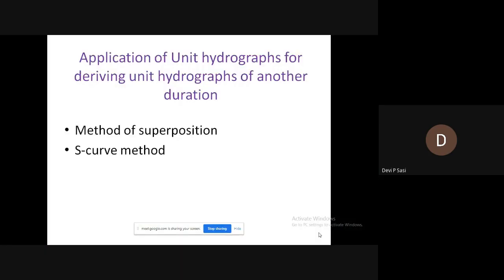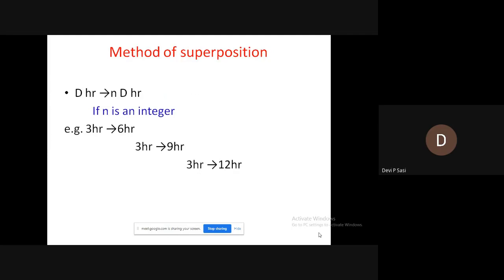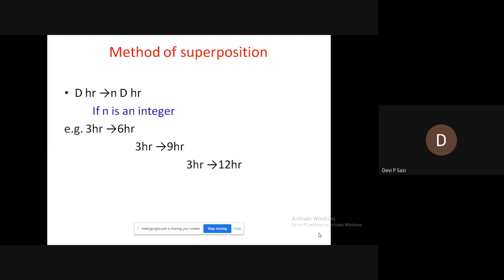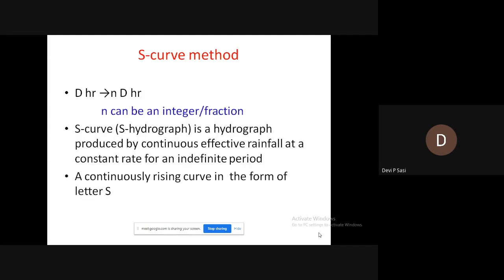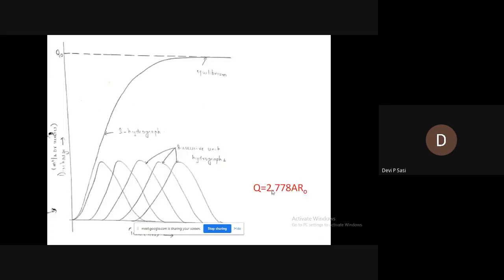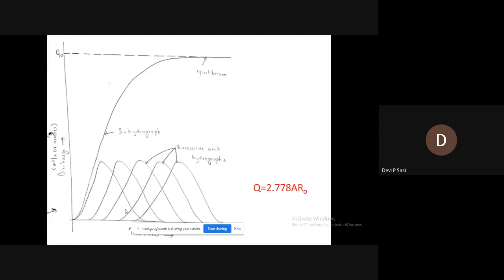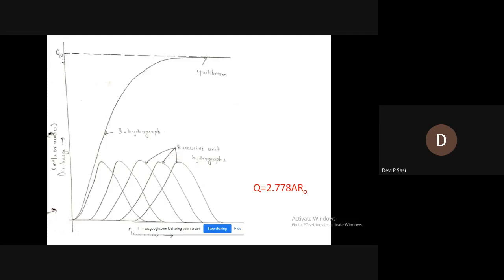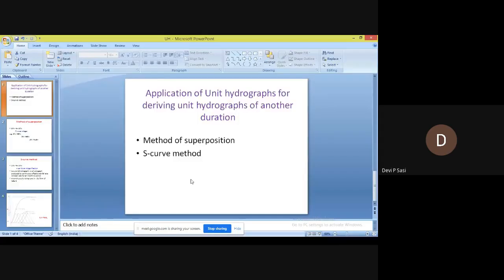WRE Video 12